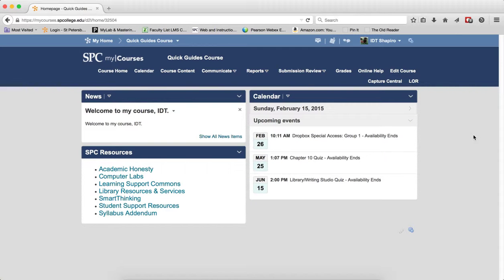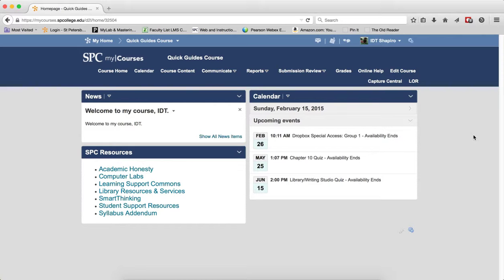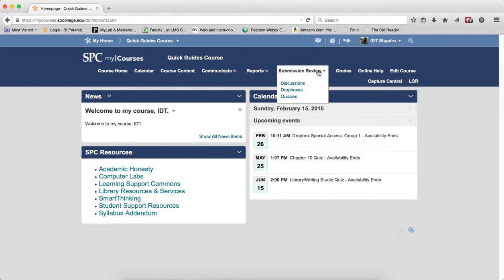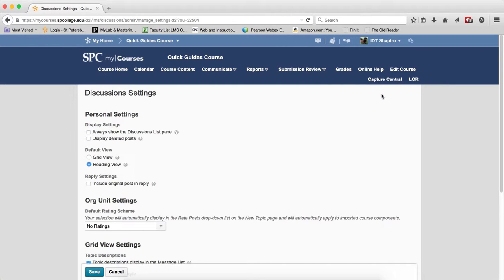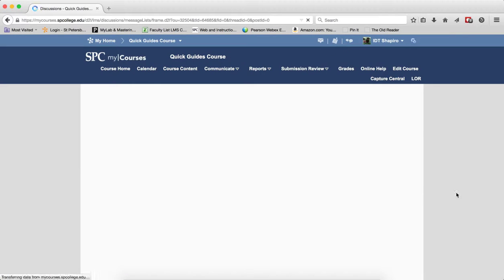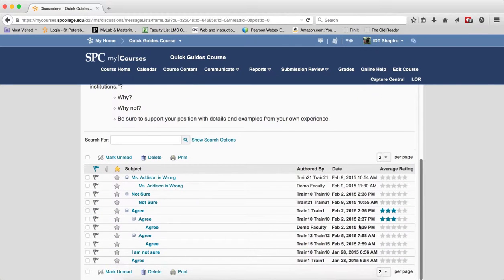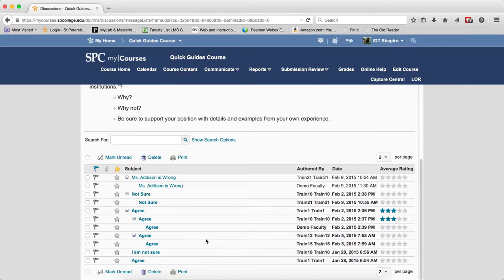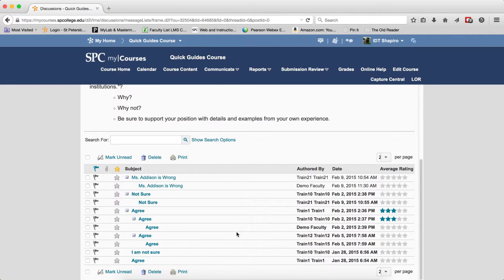Quick Guide - Discussions: How to turn on the Grid View